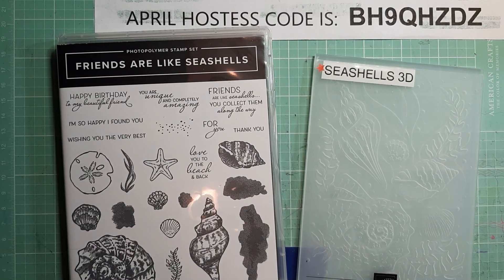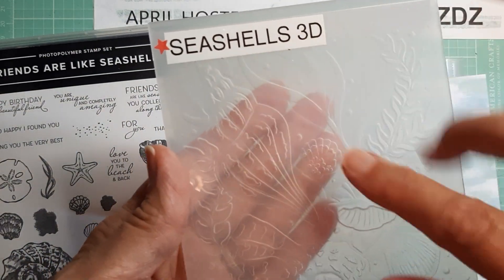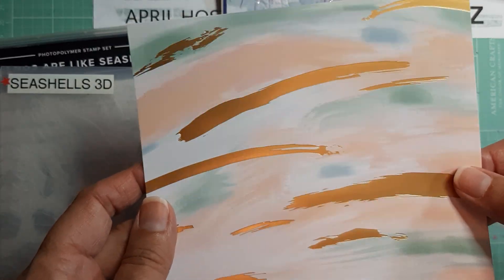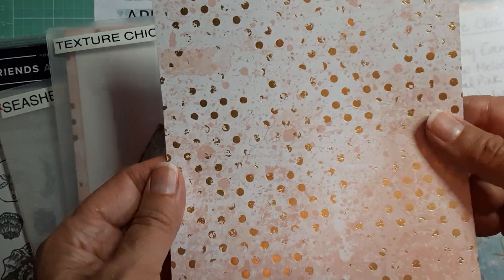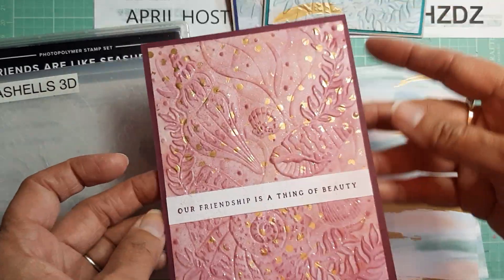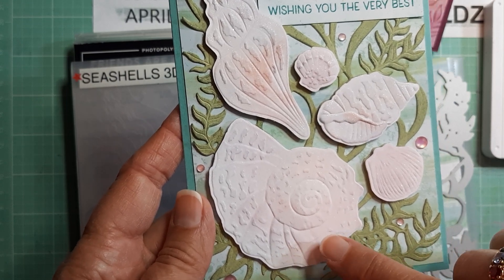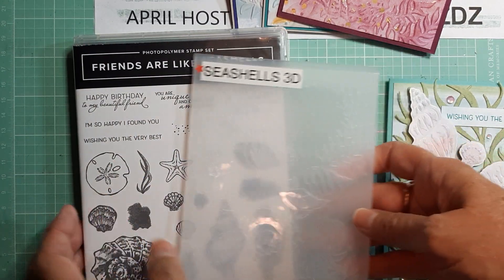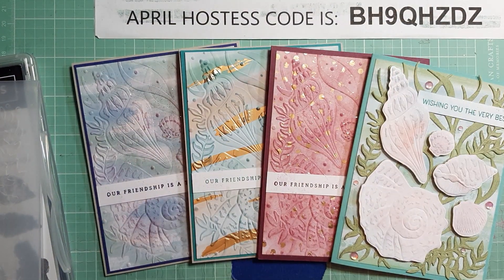Cards using Friends are like Seashells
Cards Using:
Friends are Like Seashells Stamp Set (#158203) RETIRING!
Seaside Seashells Dies (#156095) RETIRING & REDUCED PRICE!!
Seashells 3D Embossing Folder (#154309) RETIRING & REDUCED PRICE!!
Waves of Inspiration Stamp Set (#158833)
Bay the Bay 6x6 DSP (#160434) RETIRING!
Starry Sky Cardstock (#159263)
Starry Sky Ink (#159212)
Bermuda Bay Ink and Cardstock RETIRING & SOLD OUT!
Rich Razzleberry Ink & Cardstock RETIRING & SOLD OUT!